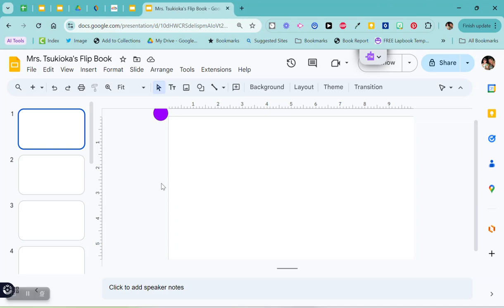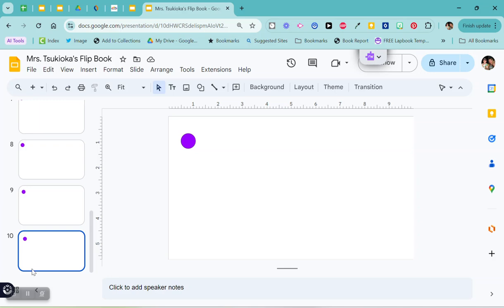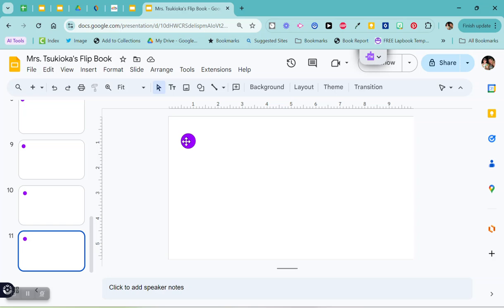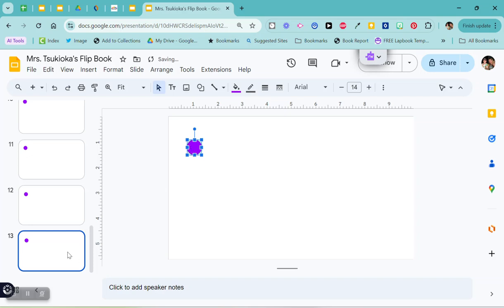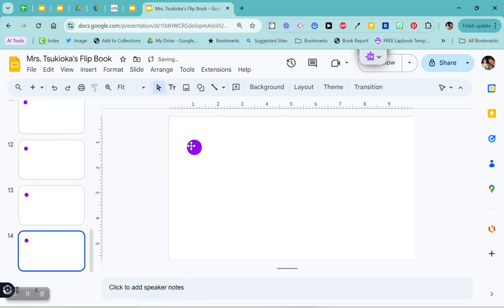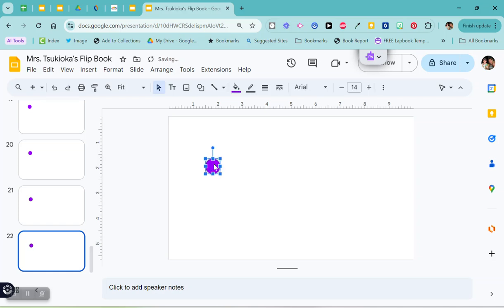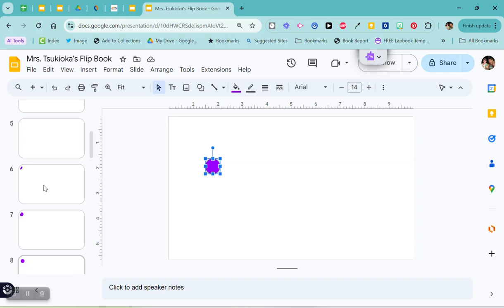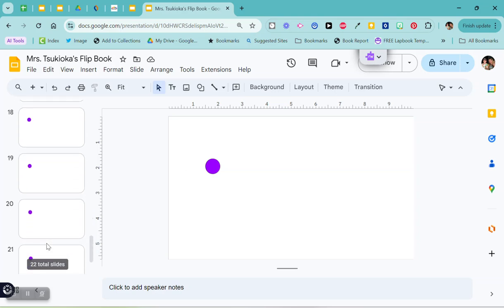How to Make a Digital Flipbook or Stop Motion Animation with Google Slides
make a simple Digital Flipbook or Stop Motion Animation using Google slides! This is a quick how-to to help you get started!